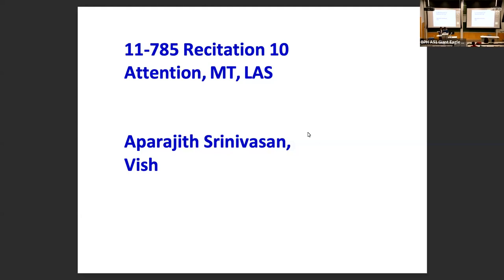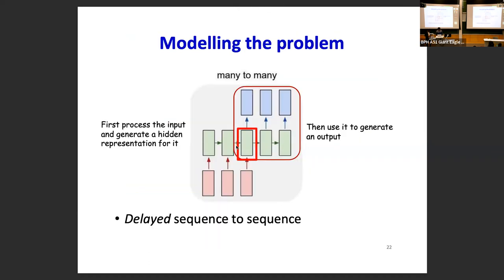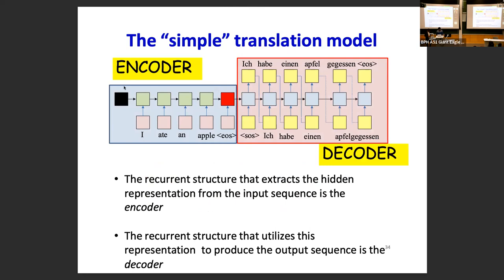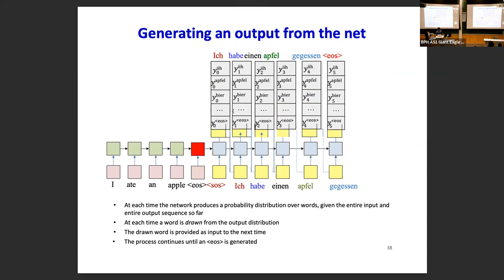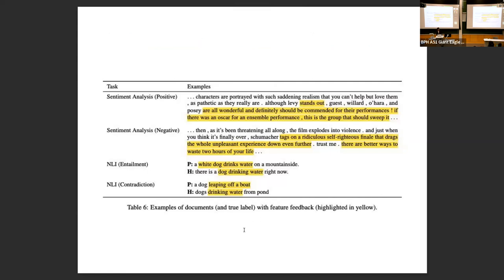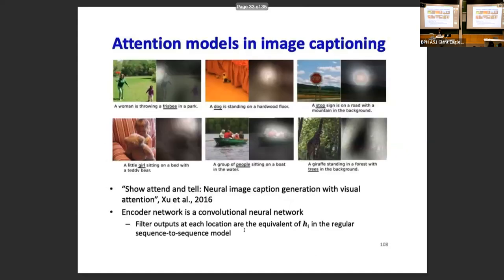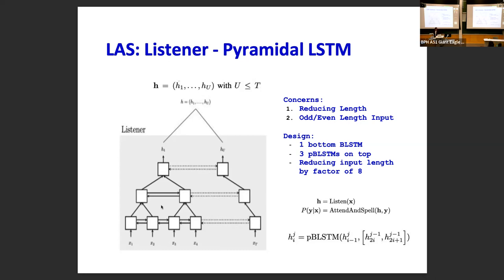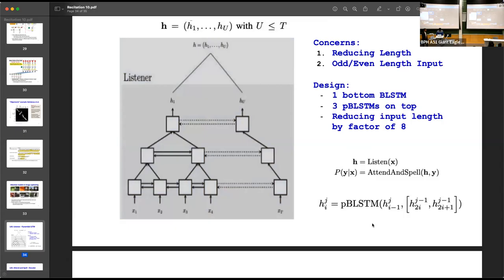11-785 Deep Learning, Fall '22, Recitation 10: Attention, MT, LAS + Intro to PSC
Recitation 10: Attention, MT, LAS